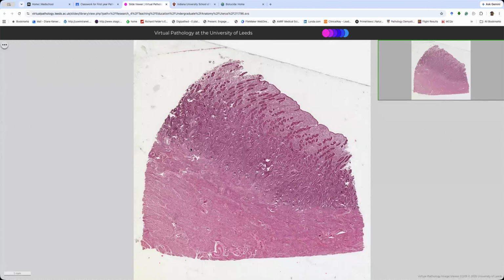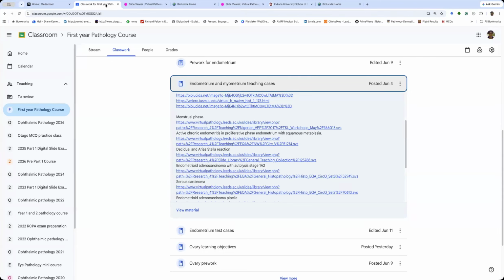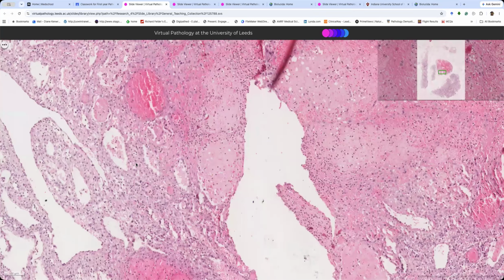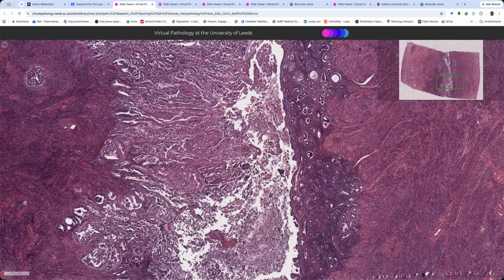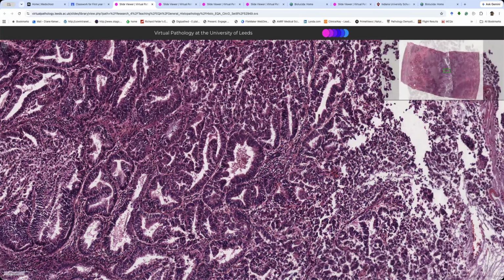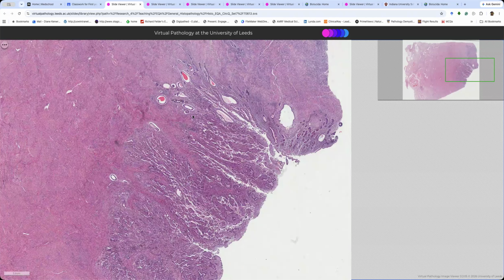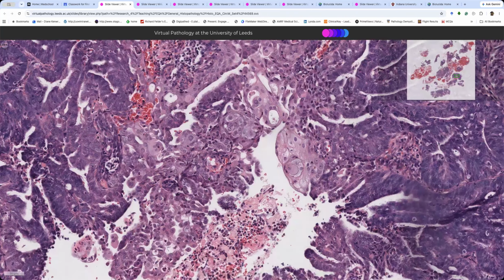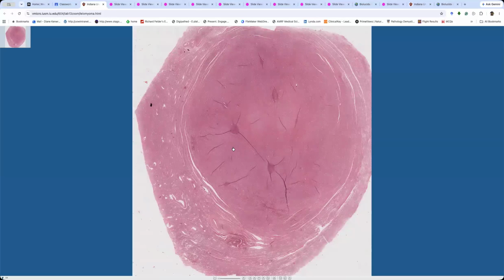Endometrium teaching cases